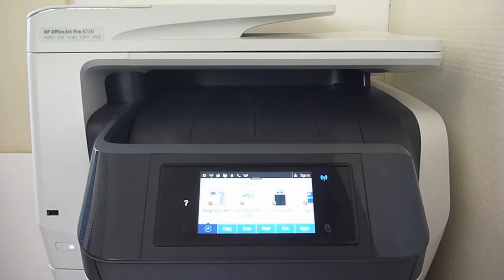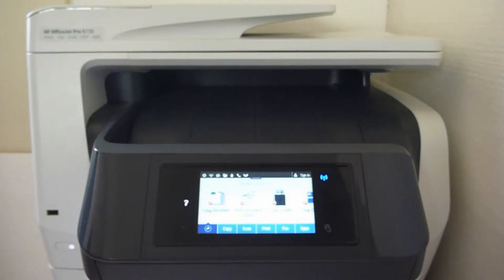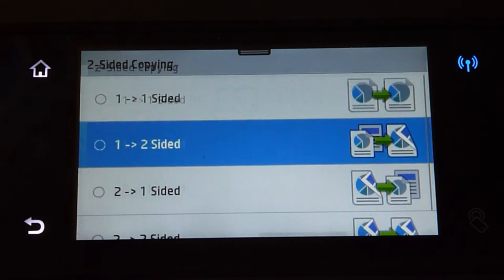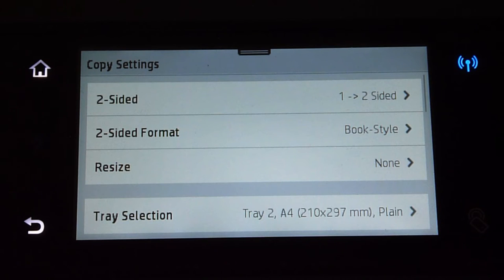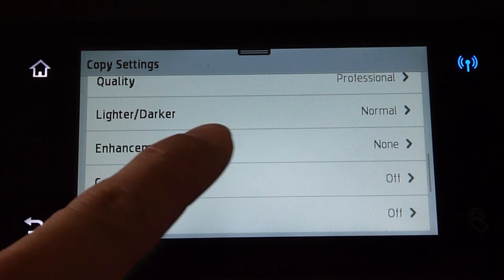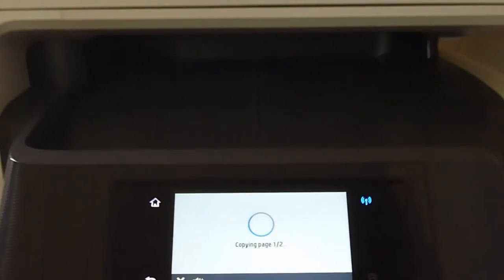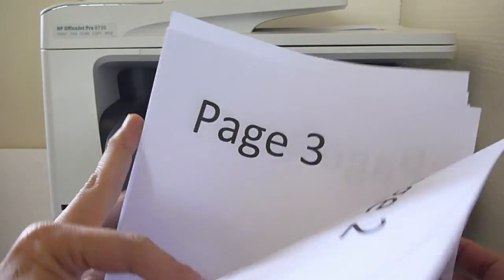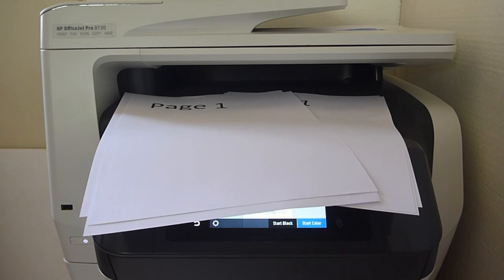HP Officejet Pro 6970/8720/8730/8740/7740 Copy document using Collate feature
This tutorial shows how to copy a 6 pages 1-sided document to
2-sided document collated. (2 copies)

This is done using the HP Officejet Pro 8730 but is applicable to the HP Officejet  Pro 6970 series & HP Officejet Pro 7740 printers as well.